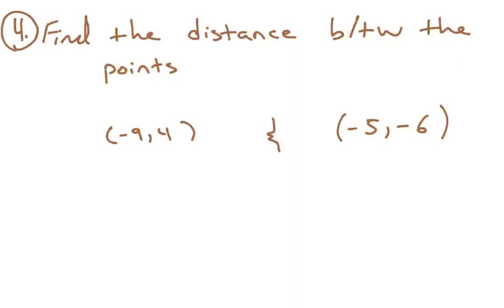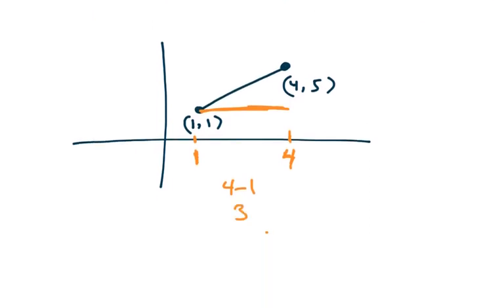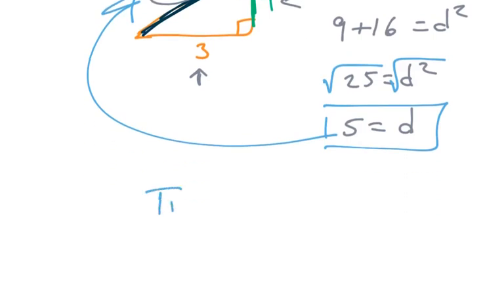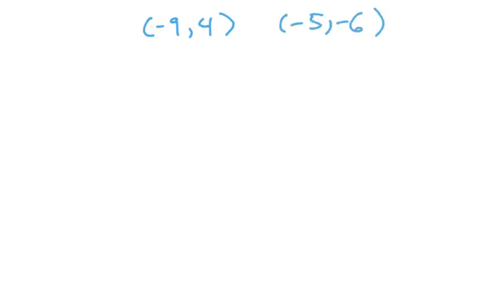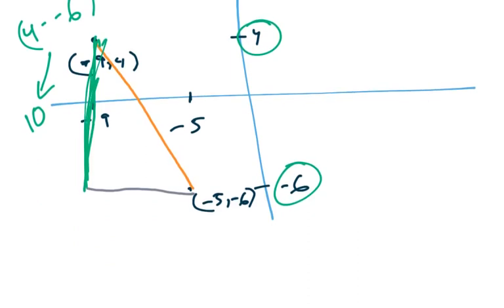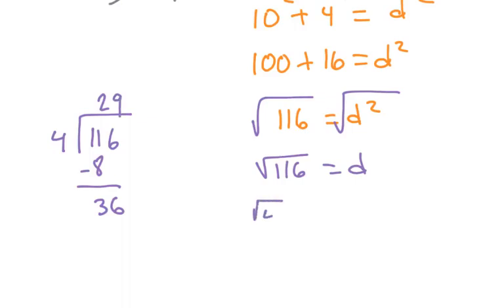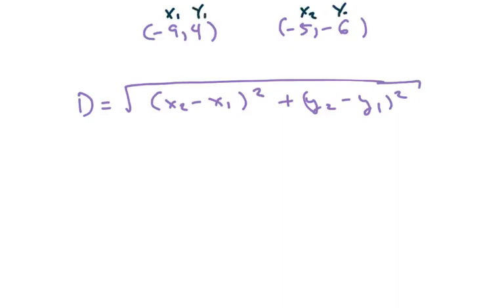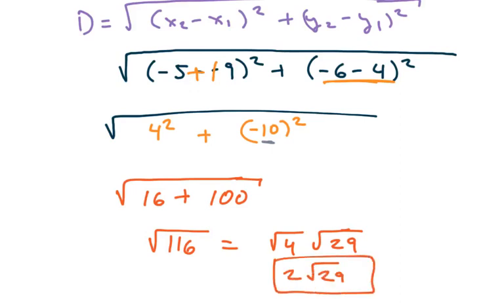Math 0314 Test 1 Review Question 4